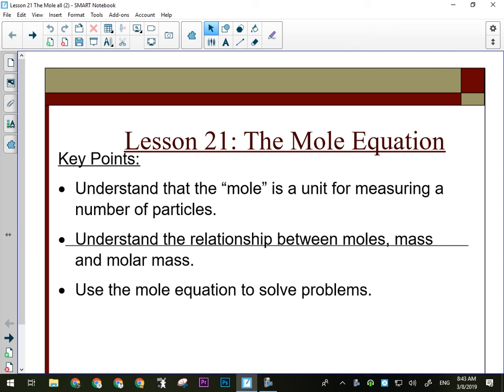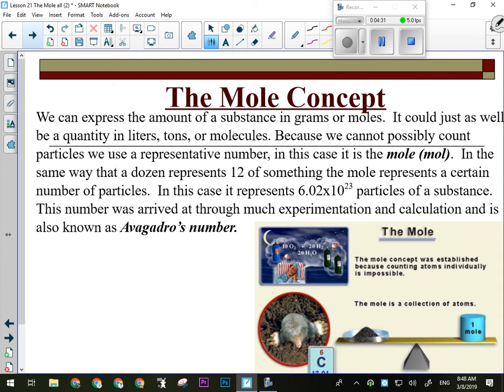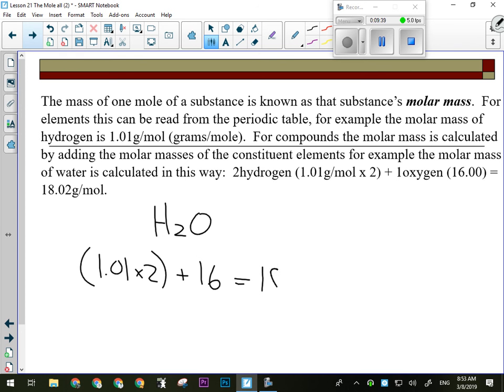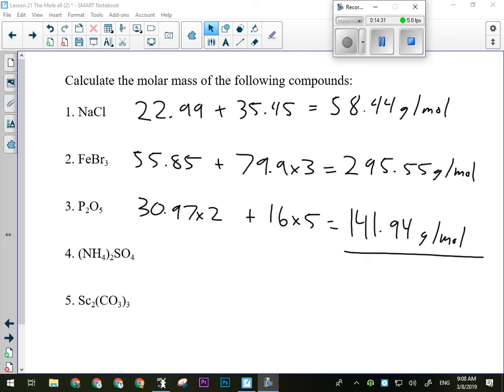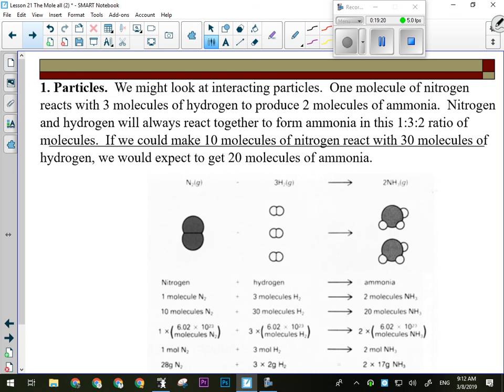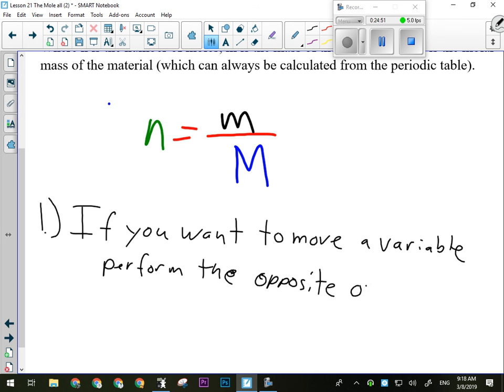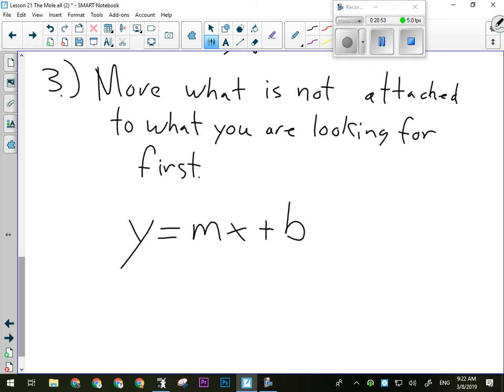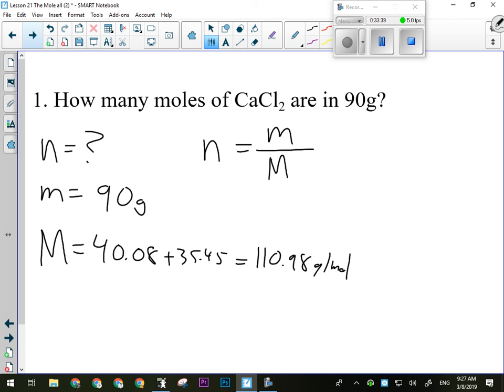Science 10: Introduction to the Mole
What is the mole and the mole equation.